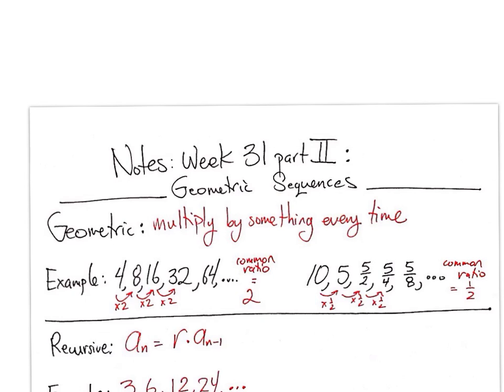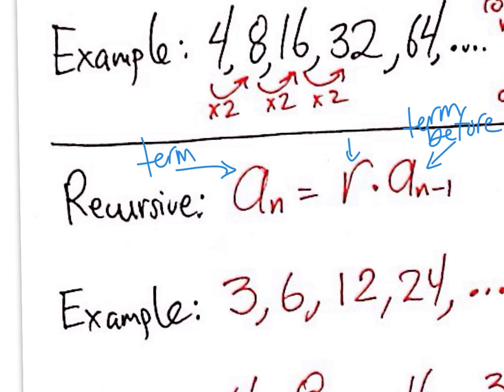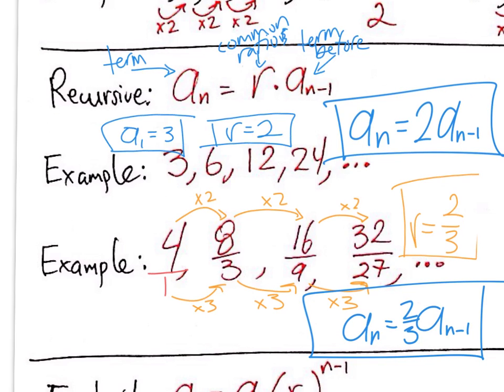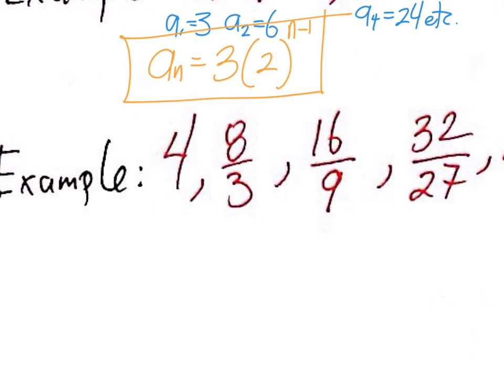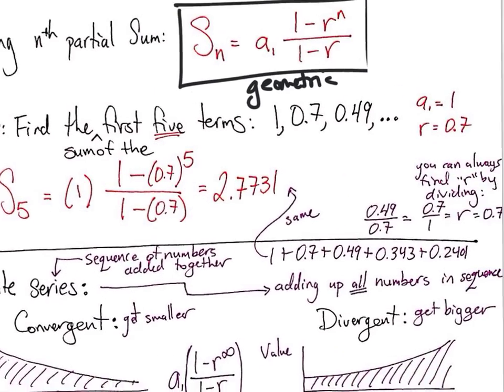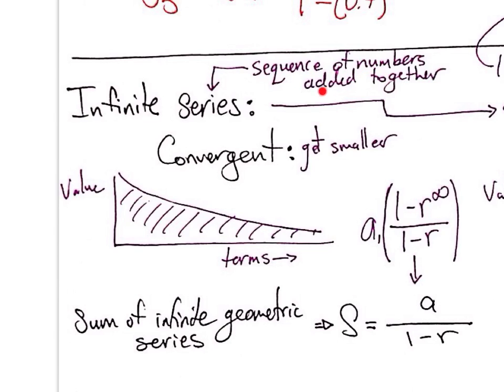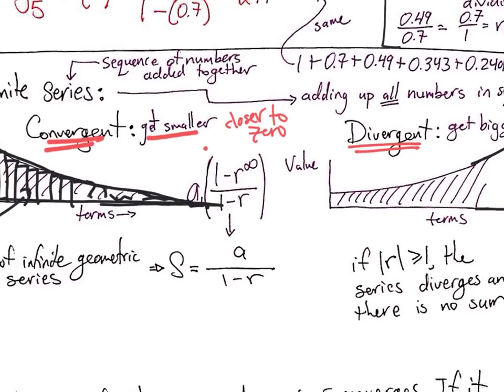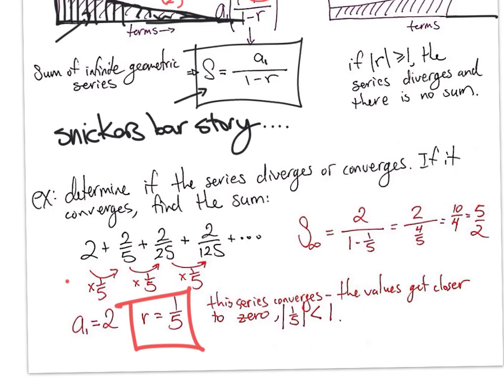TPC week 31 part 2